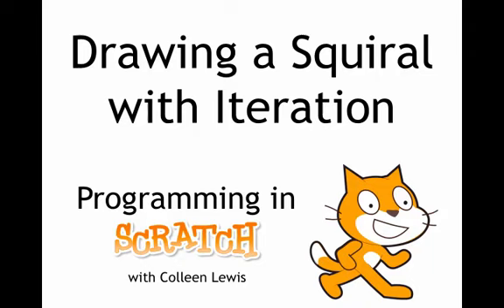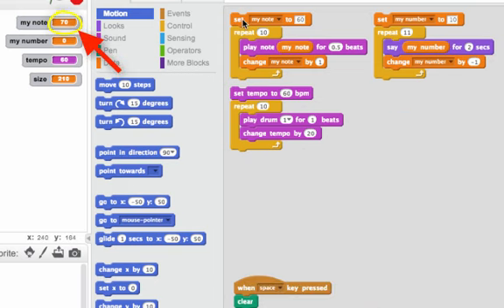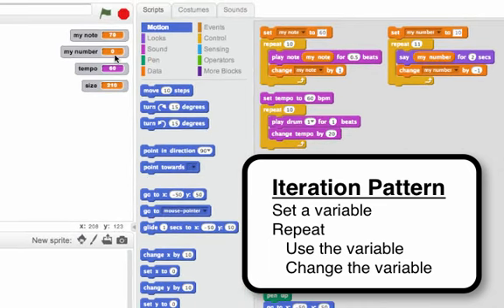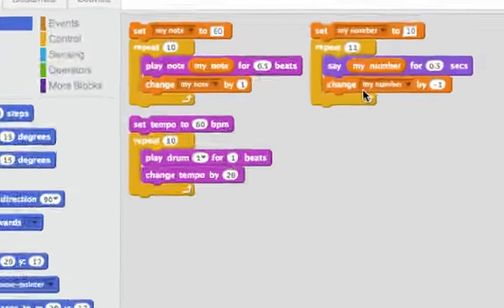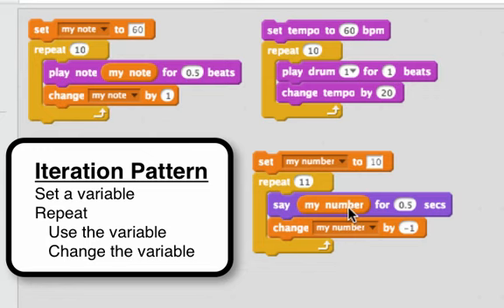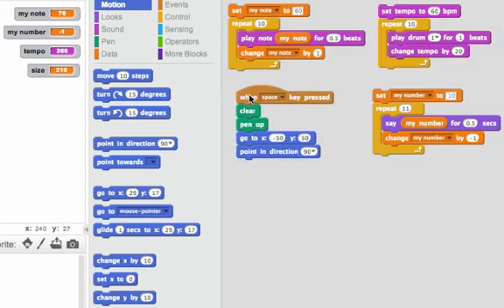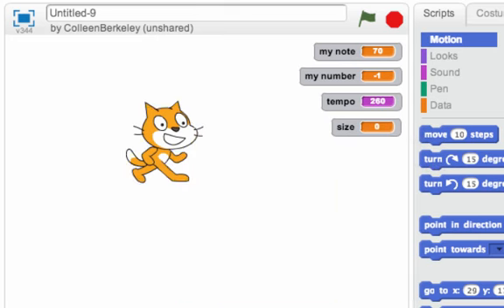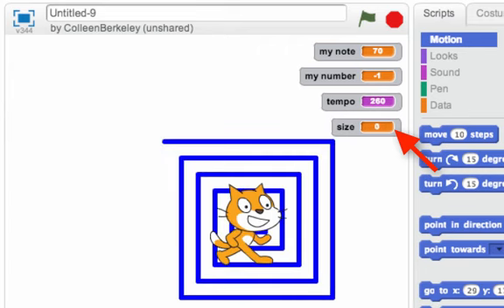Drawing a Squiral with Iteration: Programming in Scratch 2.0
You can use the iteration pattern to draw a Squiral, which is the mix of a sprial and a square.  We'll review the iteration pattern in genearl and look at two different approaches that you could take in solving the problem.